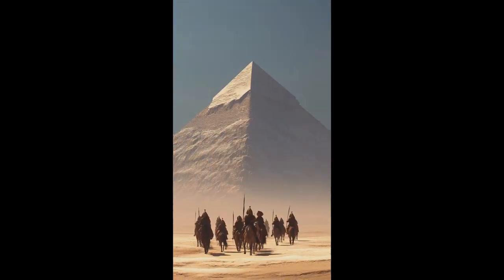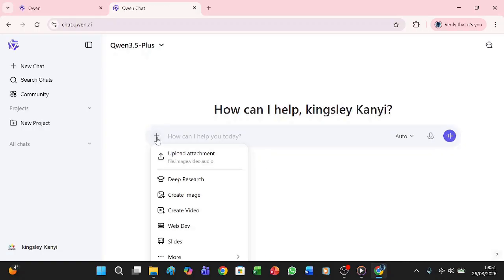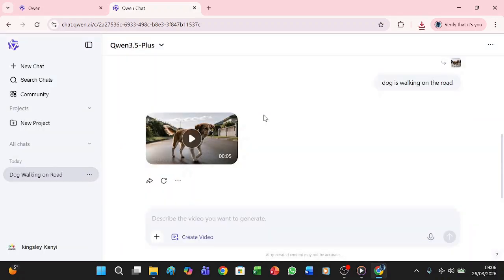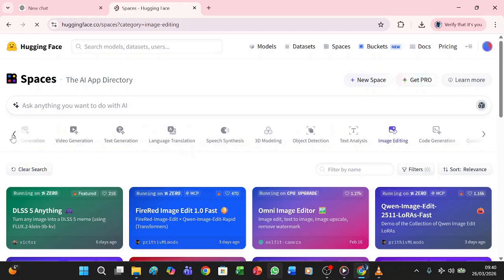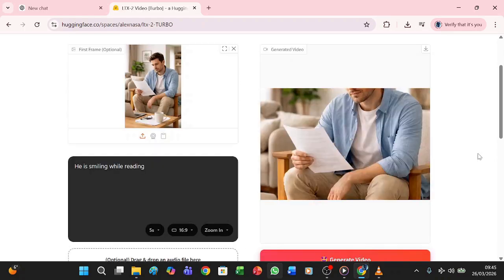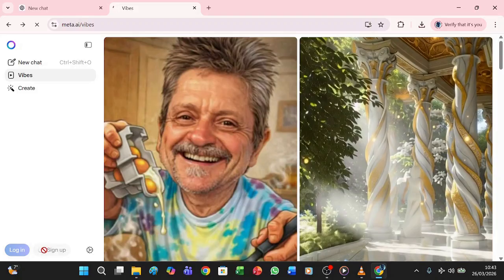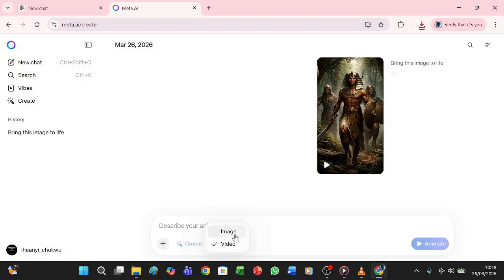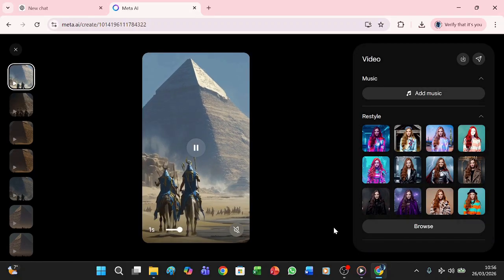This Feels Illegal, FREE Unlimited AI Videos Generation. No Watermarks, No Limits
🚨 This feels illegal… but it’s 100% real.

In this video, I’m showing you how to generate **UNLIMITED AI videos** completely FREE — no subscriptions, no hidden fees, and absolutely **NO WATERMARKS**. 🤯

If you’ve been struggling with expensive tools, annoying limits, or low-quality outputs… this is going to change everything.

🔥 What you’ll discover:

* How to access a powerful AI video generator for free
* Step-by-step walkthrough (beginner friendly)
* How to create high-quality videos in minutes
* No limits, no watermarks, no catch

Whether you’re a content creator, marketer, or just curious about AI — this is a game-changer.

⚡ Don’t wait… tools like this don’t stay free forever.